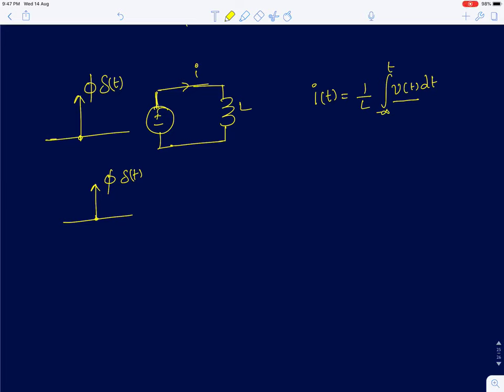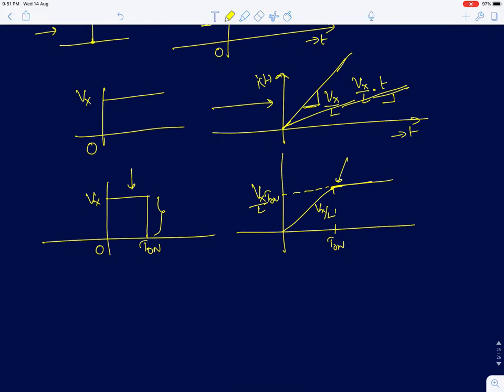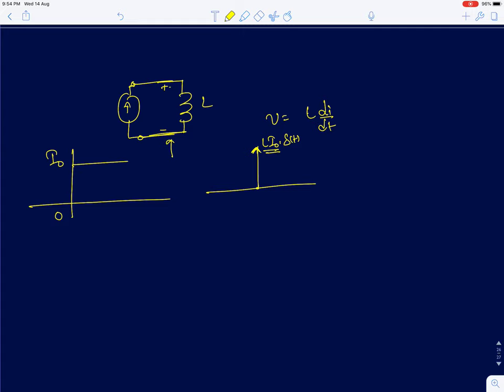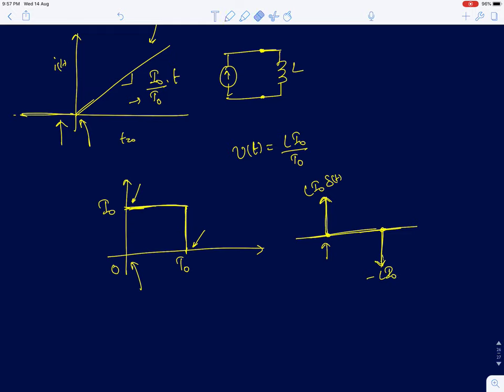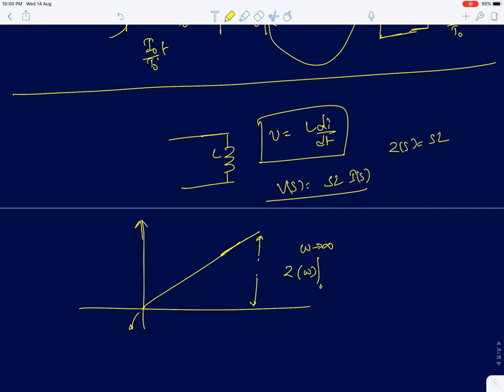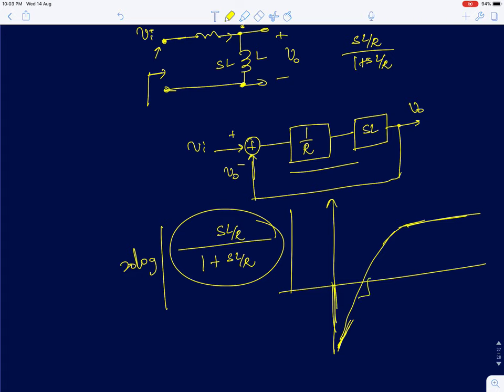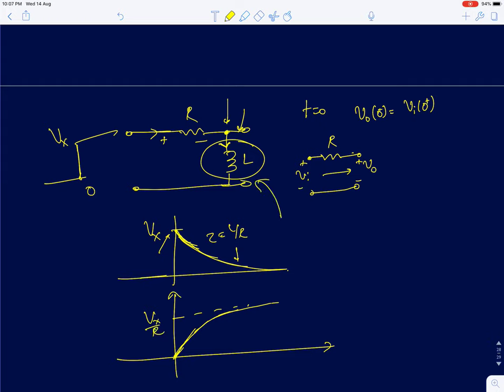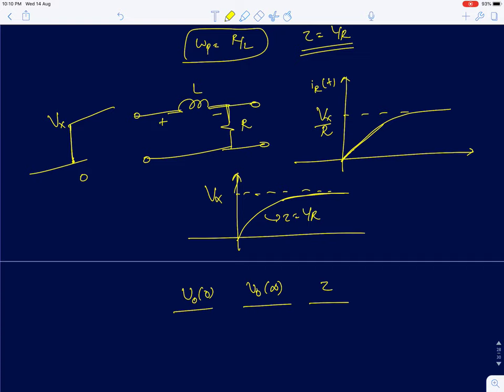ES Lecture 30: Analysis of Inductor circuits for different voltage and current inputs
A simple mathematical analysis of inductor circuits for different voltage and current inputs is discussed in this lecture.